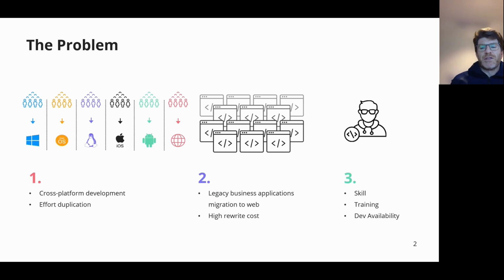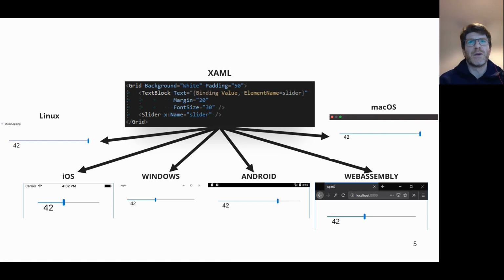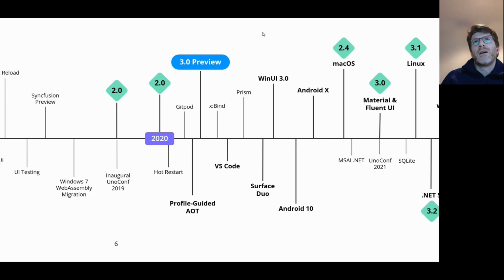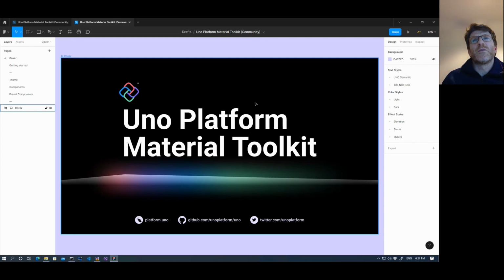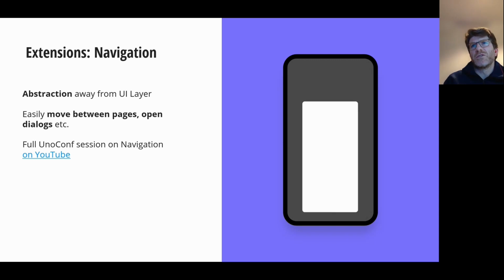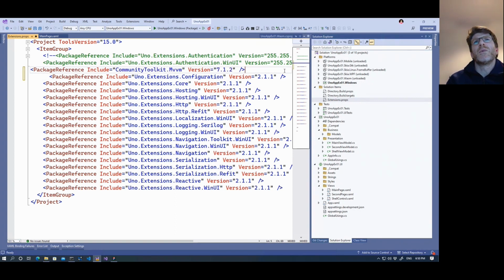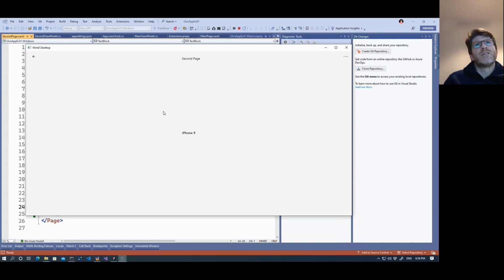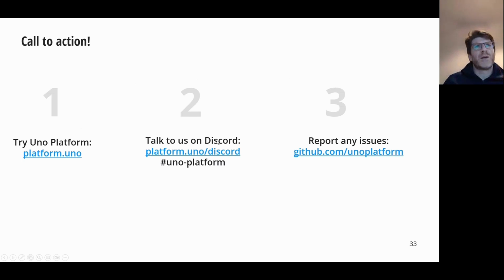Cross-Platform Mobile, Desktop & Web apps in .NET with Uno, with Nick Randolph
WinUI is the new modern native UI platform of Windows. The open-source Uno Platform extends pixel-perfect WinUI experiences built with C# and XAML to all platforms. Yes. That means C# and XAML running on Web, WebAssembly, macOS, Linux, iOS, and Android. Awesome!
Nick Randolph will show you the ins and outs of multi-platform design and development. You'll see how you can create applications spanning multiple platforms and form factors, and you'll see how reusing your C# skills and XAML knowledge can let you live the write once, run anywhere dream.

00:00:00 - Start
00:01:25 - The Problem
00:04:11 - WinUI Everywhere
00:05:50 - Every pixel
00:09:04 - XAML
00:10:01 - Creating a Uno app
00:16:54 - History of Uno platform
00:17:42 - Licensing and sustainability
00:18:53 - Reuse
00:19:04 - Reuse existing libraries
00:20:46 - Infragistics controls for Uno
00:21:00 - Productivity
00:21:36 - Design and development
00:23:24 - Figma
00:30:31 - Toolkit
00:31:41 - Extensions
00:34:25 - VS Code integration
00:53:46 - NuGet Package Explorer
00:55:33 - Summary
00:56:42 - Call to action!
01:02:11 - Questions

Recorded at our September 2022 meetup